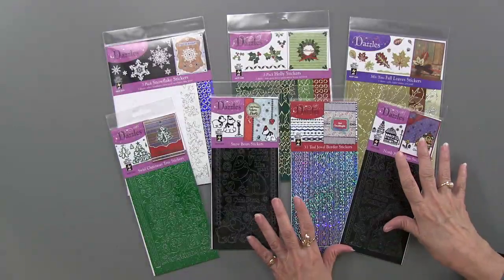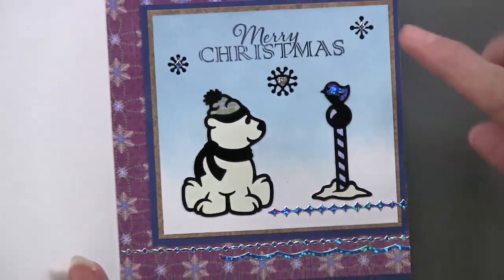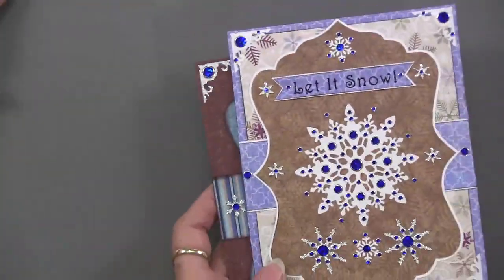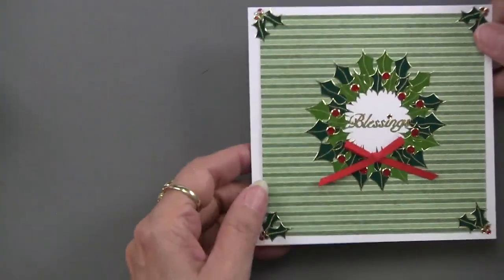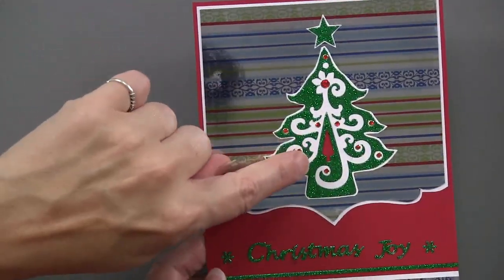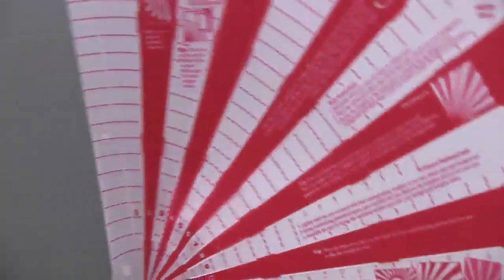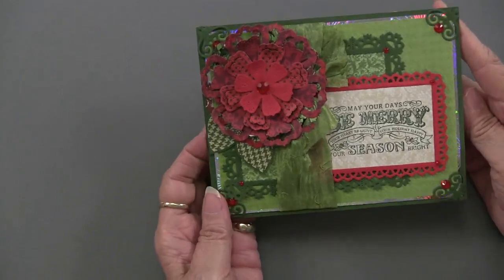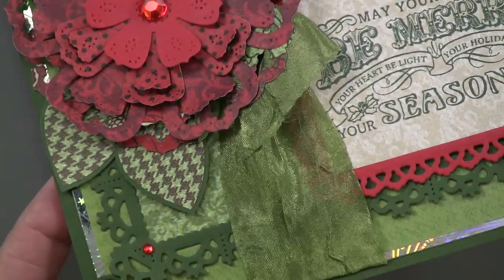Christmas Cards & More: Dazzles - Paper Wishes Weekly Webisodes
You're going to love this Week of Webisodes featuring Christmas Cards and more! Five days of NEW products, NEW Techniques and TONS of inspiration.